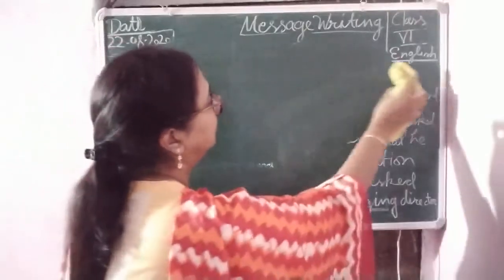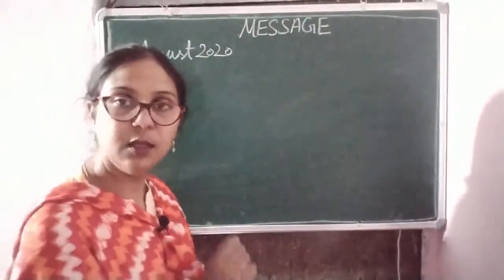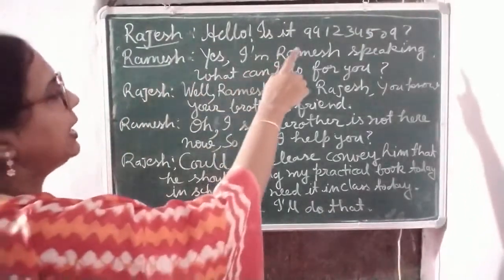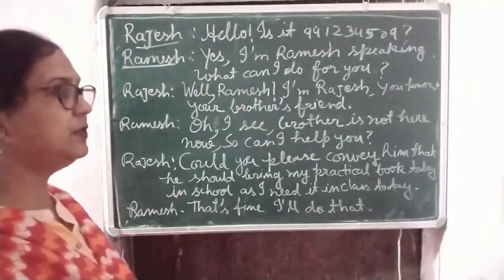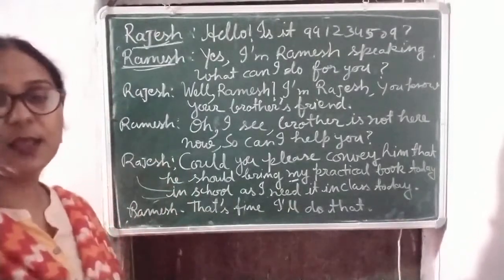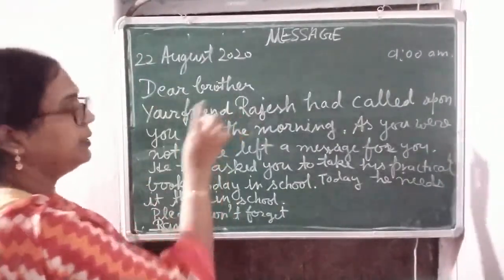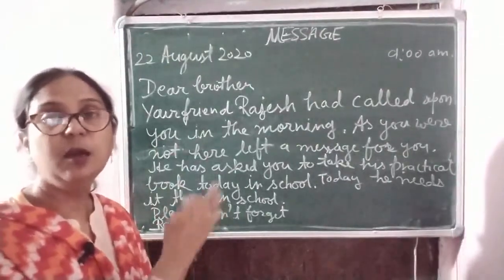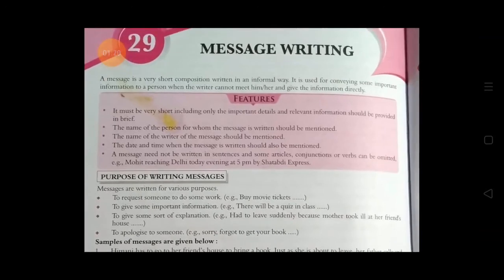Class VI English 22 08 2020 by Ms Vandana Wells Grammar